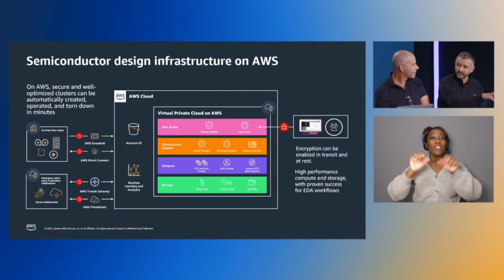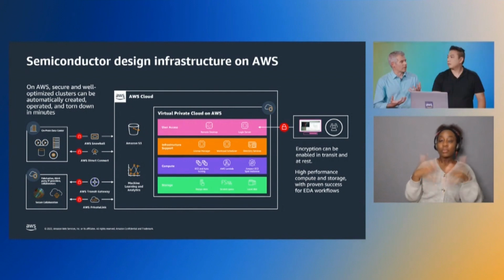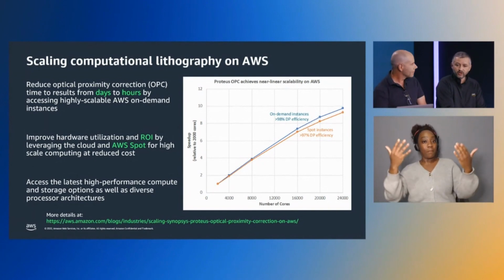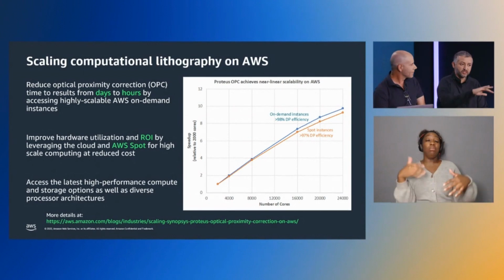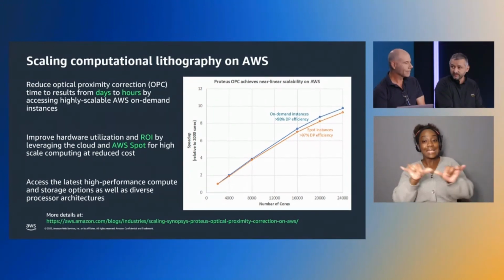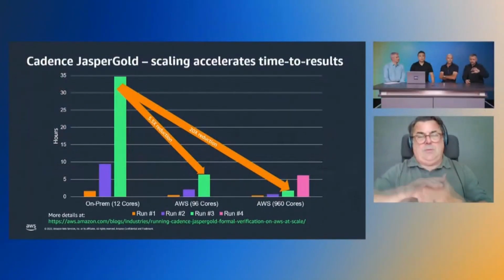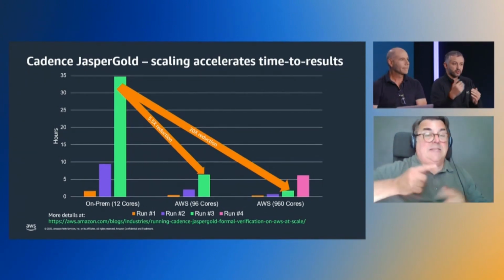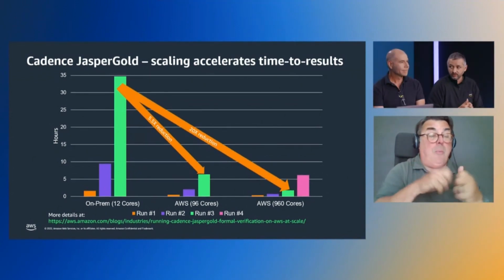AWS On Air ft. Silicon Innovation: Using AWS Cloud to develop Silicon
David Pellerin, Directory Semiconductors and EDA, and Ahmed Elzeftawi, Senior Partner SA, Semiconductors and EDA, talk with moderators, Art Baudo (Principal Product Marketing Manager, EC2) and Martin Yip, (Senior Manager, Product Marketing, EC2) about using the AWS Cloud to develop silicon.  David and Ahmed talk about the complexities of silicon development and how the AWS cloud offers a scalable approach for developing silicon in the cloud